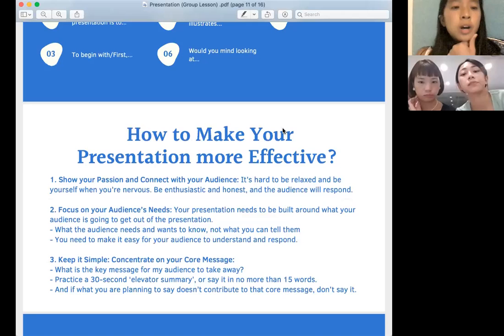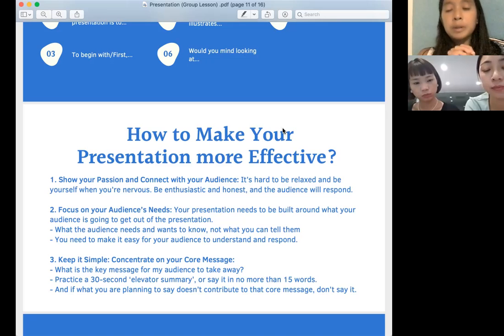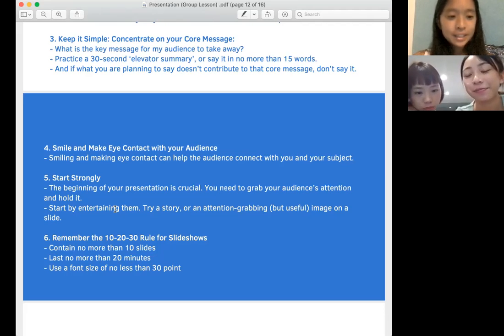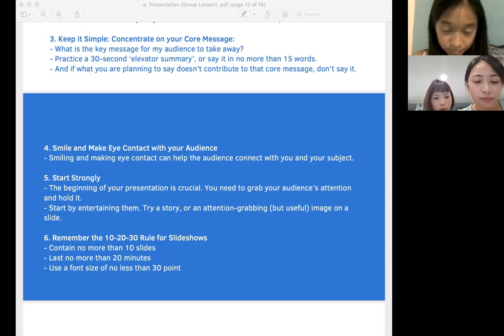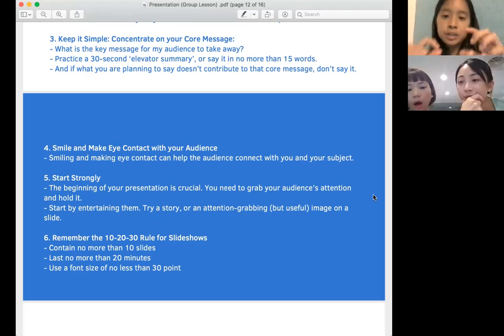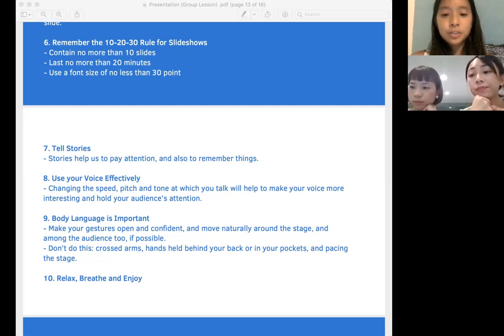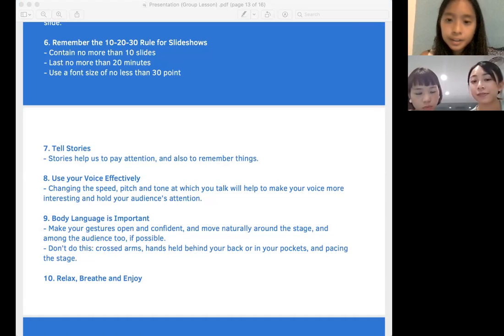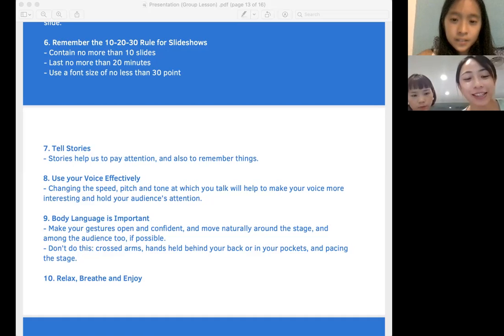Presentation Skills 上台報告技巧 | Group Discussion (社交口說團班) Part 7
🔸Small Group Speaking Class (Part 7: Presentation Skills 上台報告技巧)

☆ Learn to make a self-introduction for networking purposes
     🔸基本自我介紹，適合社交場合使用
☆ Make small talk: how to connect with people you just met
     🔸找出同伴的共同點/興趣，順暢得聊天，不當句點王)
☆ Share travel experiences: describe places you have been to
     🔸討論旅遊會遇到的大小(鳥)事
☆ Introduce Taiwanese food to foreigners: don't just say it's good or it's delicious
     🔸如何介紹台灣美食給外國人，不是只會說 It’s good./It’s delicious
     🔸如何介紹台灣美食(滷肉飯/蚵仔煎/刈包)

I teach you to think in English and have fun along the way! Come join me!